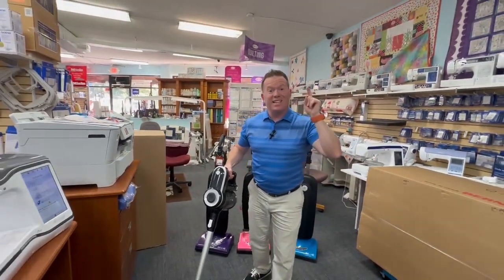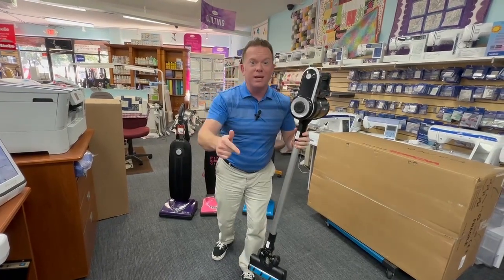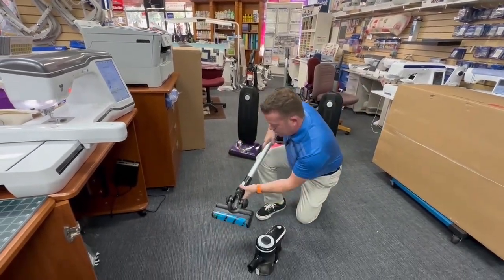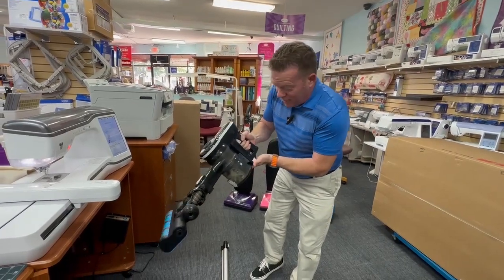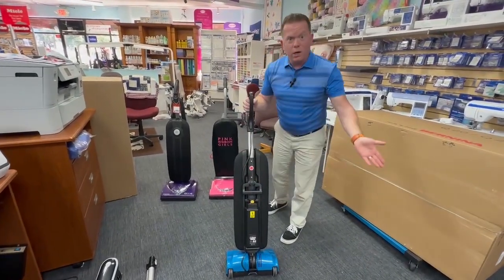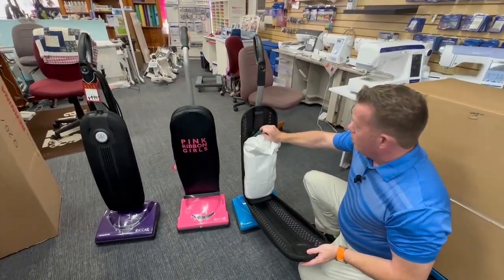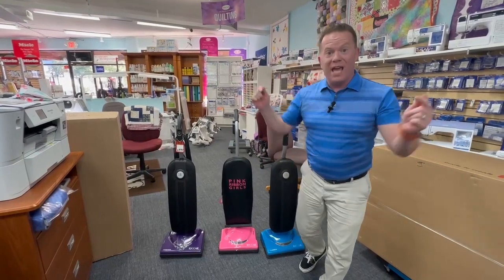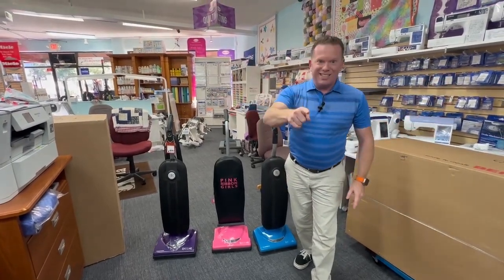vacuum for quilters riccar simplicity s65p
Are you tired of cutting threads out of your vacuum? The simplicity s65p vacuum has a special brushroller that almost eliminates threads from catching and tangling on it. With an included extra bettery this is designed to not just clean a sewing or craft room but way more. Carry it out to the garage to clean your car, or use it for quick cleaning in the kitchen and around entry ways.

see other options without the special brushroll
s65d

less than to pound vacuums in awesome colors are also available.